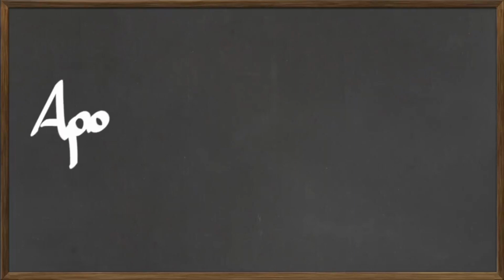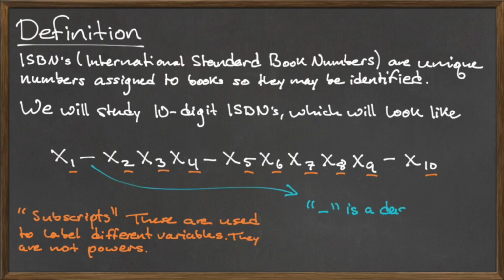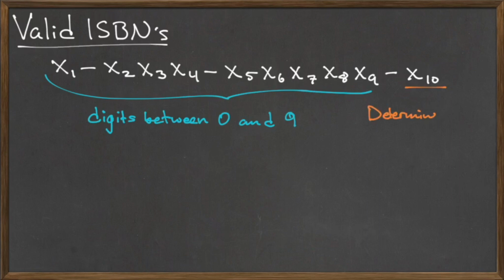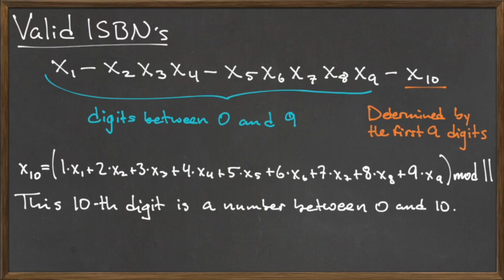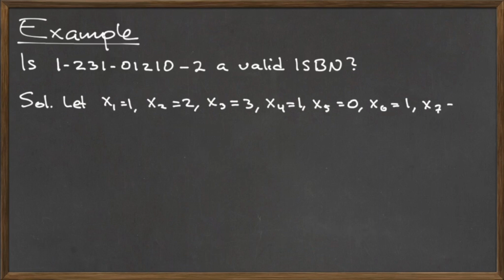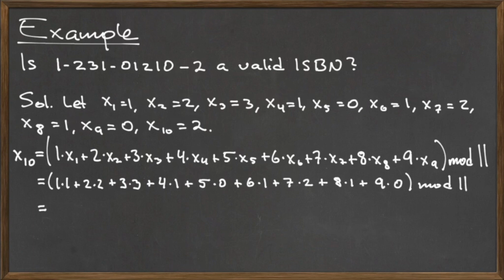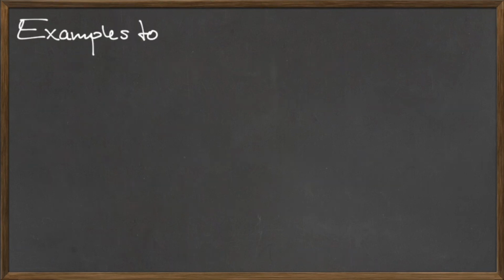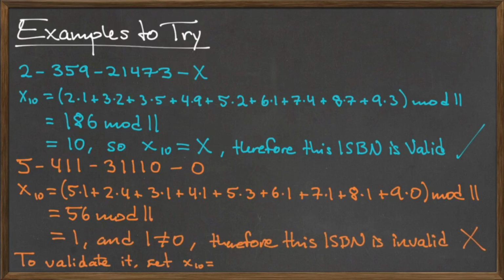MAT 112: ISBNs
Appication of the Operation "mod," Defintion of ISBNs and 10-Digit ISBN's, Examples